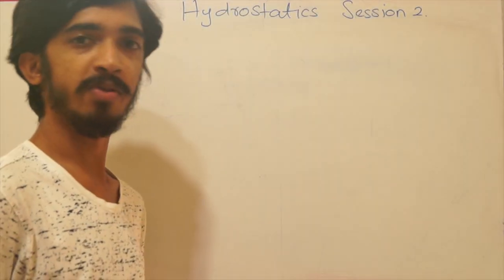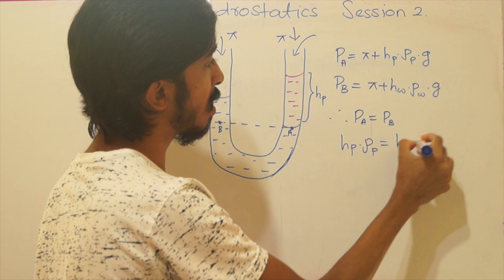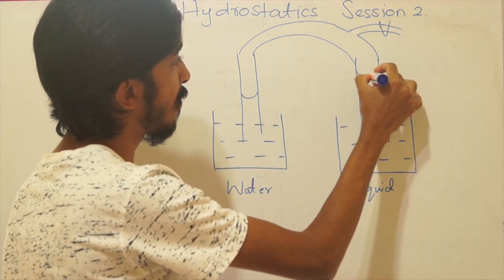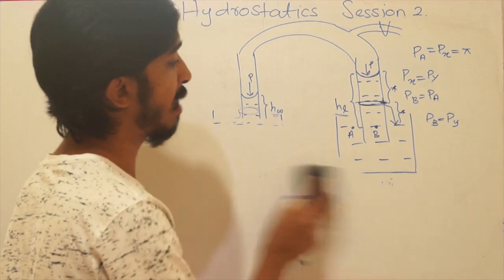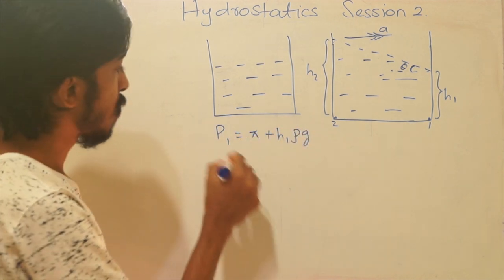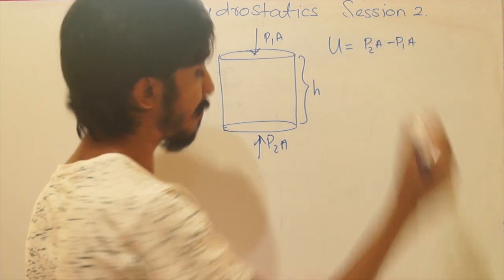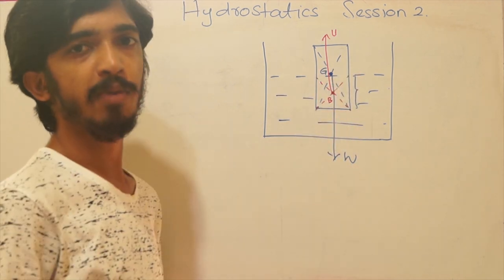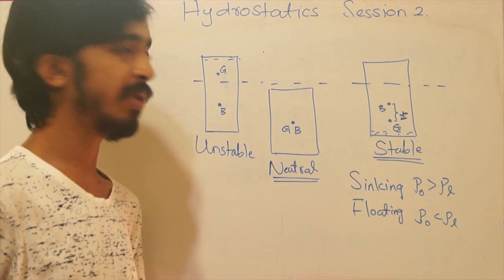Introduction to Hydro statics Session 2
Suggestion and Requests for videos are highly appreciated

Experience Dr.Engineer
Learning Beyond the Classroom

Doctor curing Engineers

I have been offering comprehensive and affordable private lessons in Kandy since 2017. From day one, my students notice the improvement in their abilities and overall comprehension. Each student has a unique learning style, and it’s my duty to find out what that is and adapt my lessons accordingly.

For Instance Updates